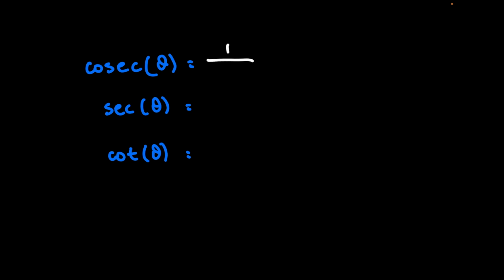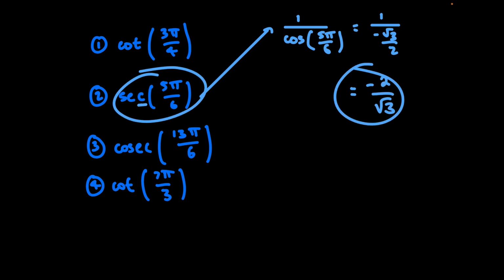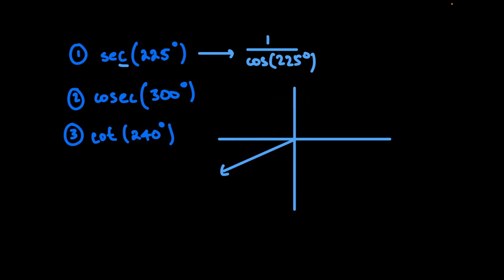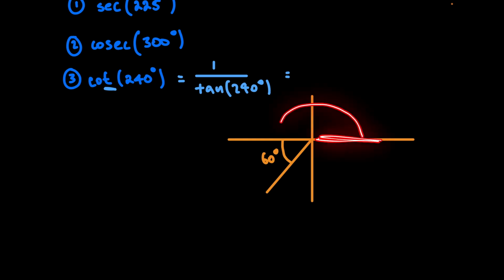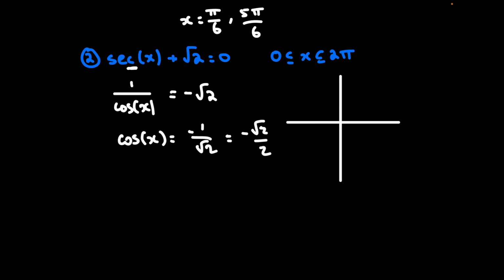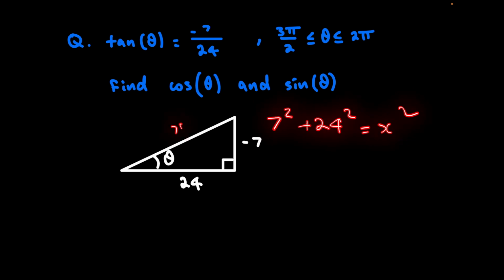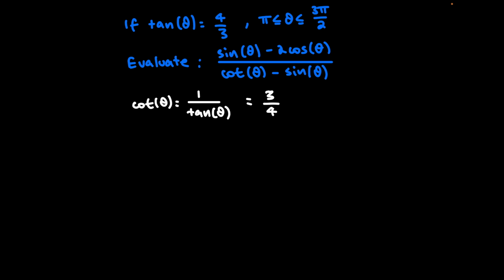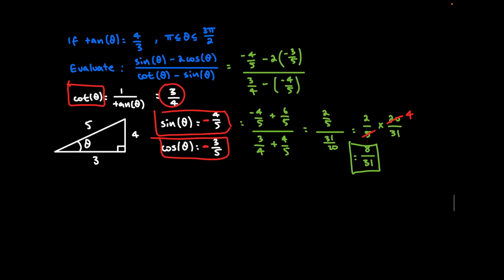Reciprocal Trig Functions Explained: Sec, Cosec & Cot | Unit Circle & Exact Values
In this video, teach what reciprocal trig functions are. sec, cosec, cot??? What is even that. And I also go over how to solve functions involving these ratios, and also how to evaluate exact values.